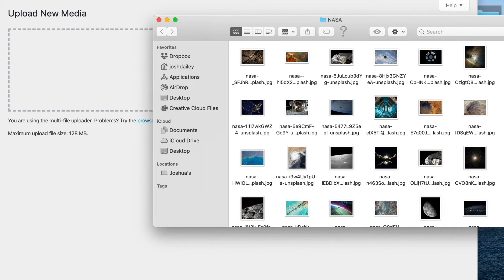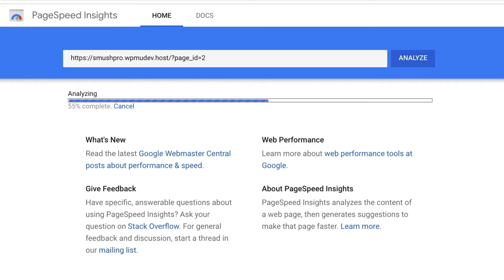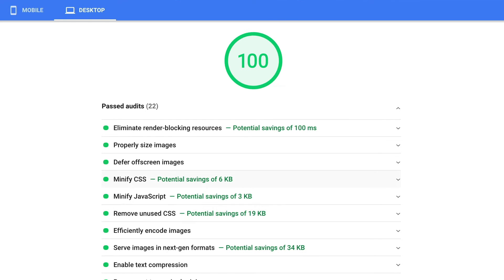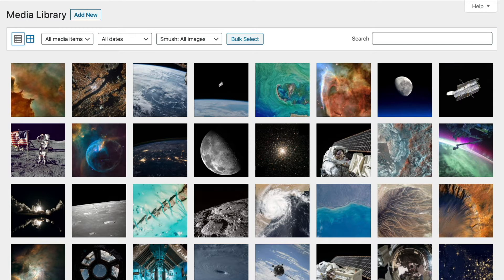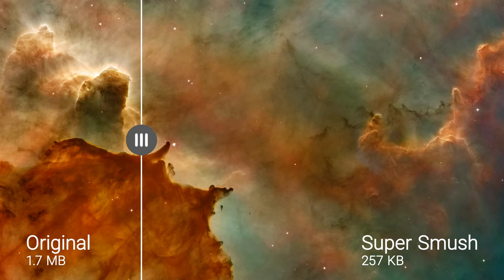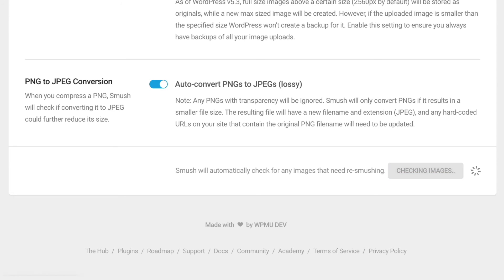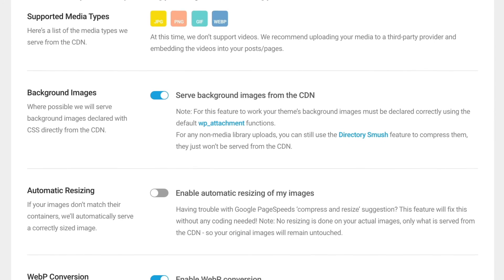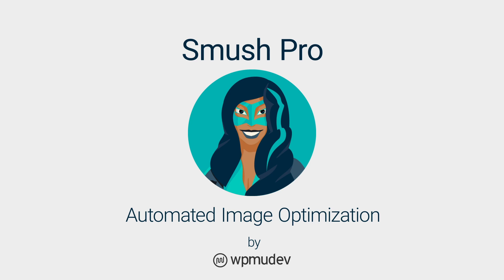Smush Pro - Image Optimization for WordPress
Optimize your images, turn on lazy load, resize, compress, and improve your Google Page Speed with the best image optimizer WordPress has ever known, brought to you by the superteam at WPMU DEV!

Have a question, feedback, or a feature you would like to see?